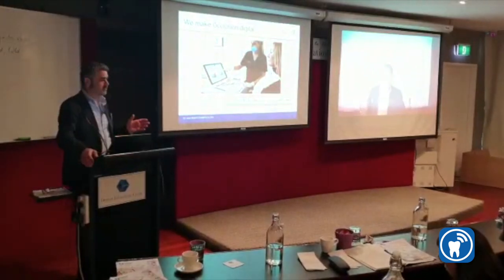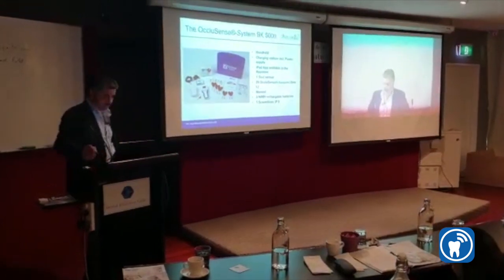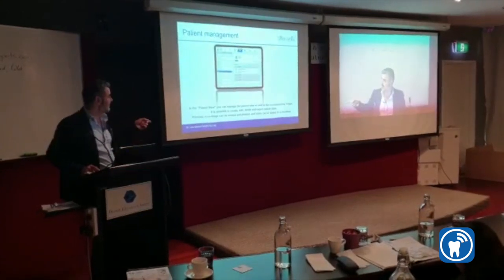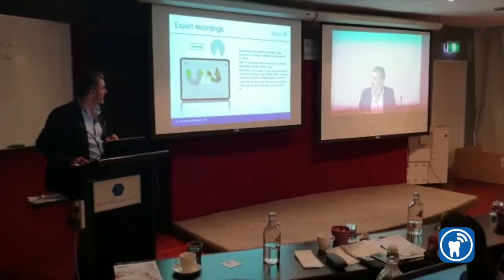Dr. Derek Mahony talking about the OccluSense® by Bausch